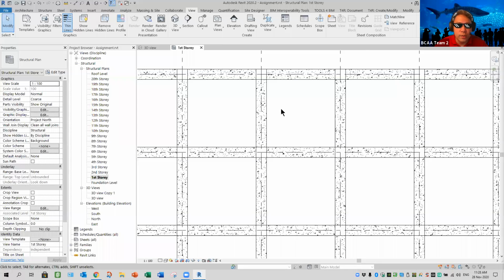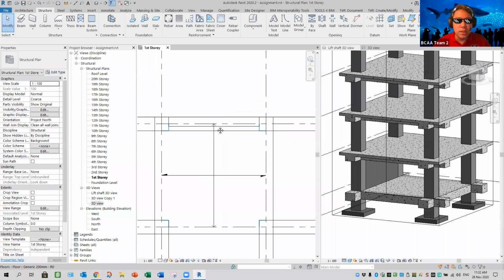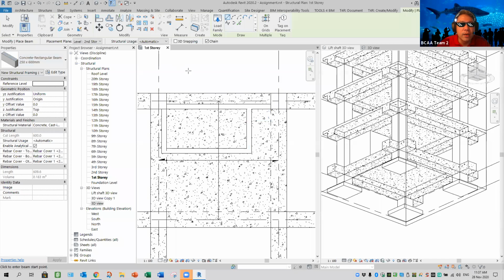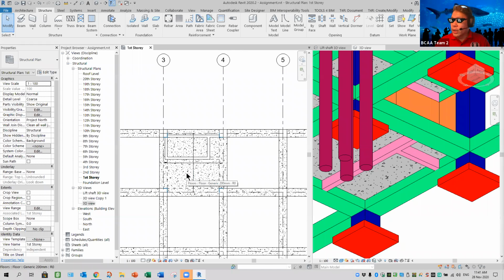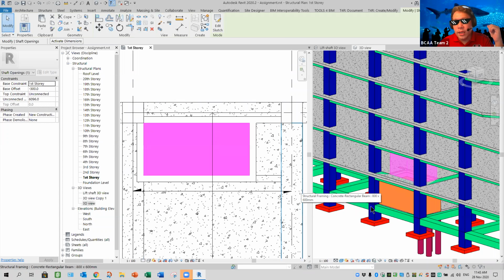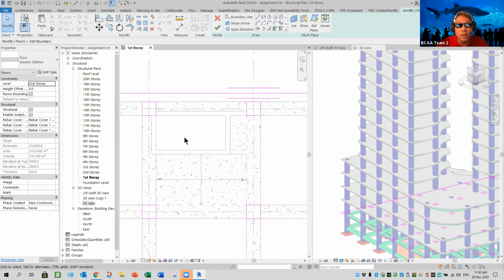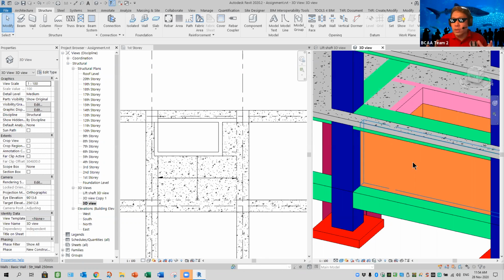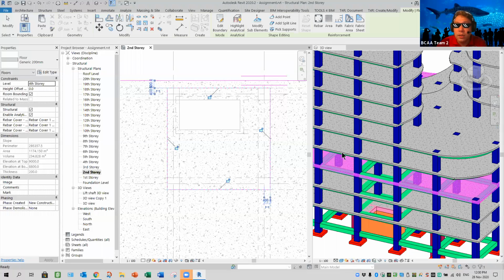opening lift shaft at different side 01